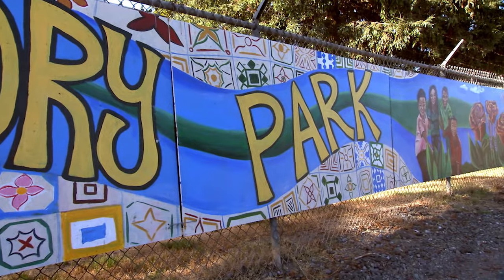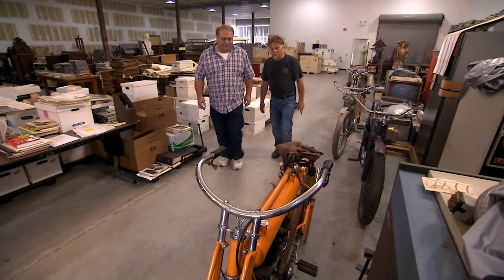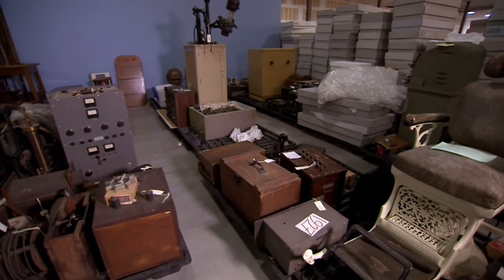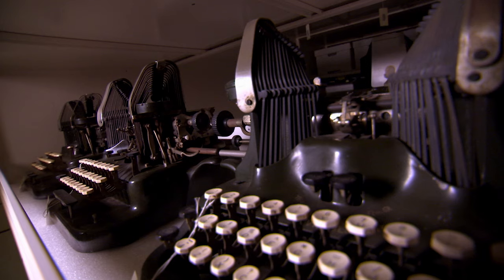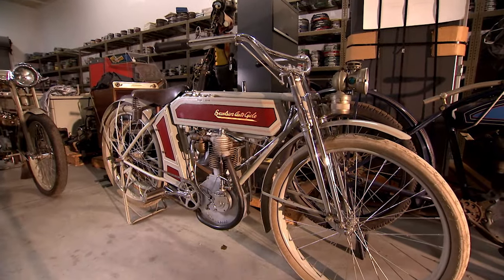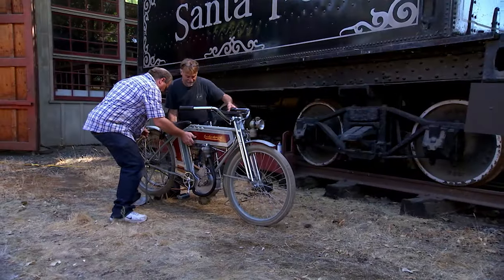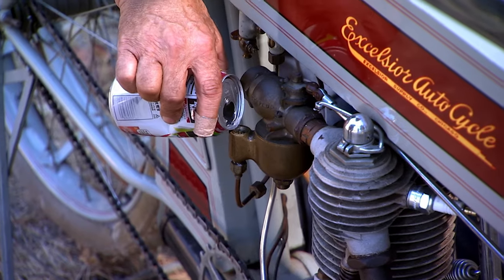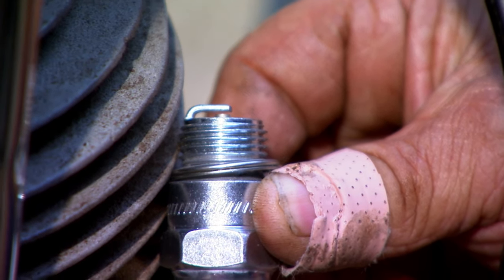What's In the Barn? (Episode 1 clip)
​​Dale Walksler used to sell new and used motorcycles at his Harley-Davidson dealership. After 24 years of buying and selling motorcycles at his Harley-Davidson dealership, Dale's life mission now is to find and fix motorcycles for history's sake.

Walksler crisscrosses the U.S. in search of long-forgotten gems for his motorcycle paradise, the Wheels Through Time Museum. He established the museum in Maggie Valley, N.C. in 1993, and since has acquired more than 300 rare, classic American motorcycles.

Some of them he restores or rebuilds from parts he finds around the country, and he assures that all of them start and can be ridden. "What's In the Barn?" chronicles Walksler's journey to uncover motorcycle history in the most unusual and extraordinary places, and his undying passion to preserve their legacy for generations.